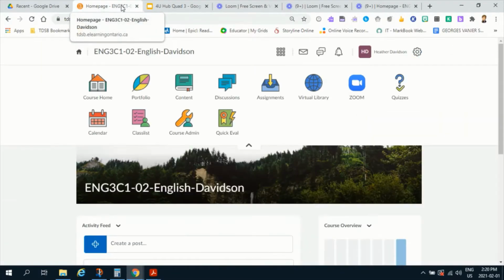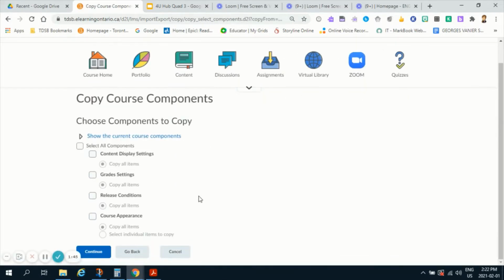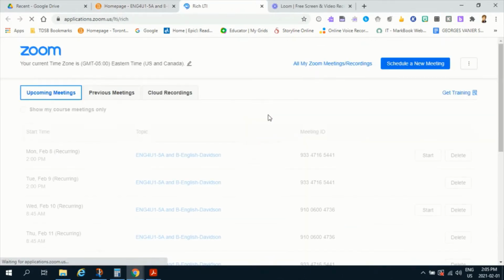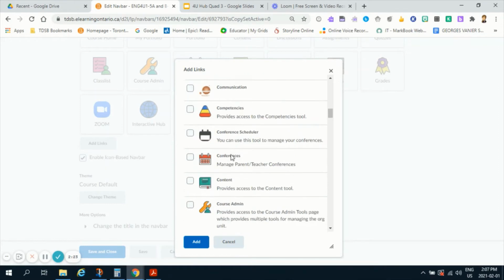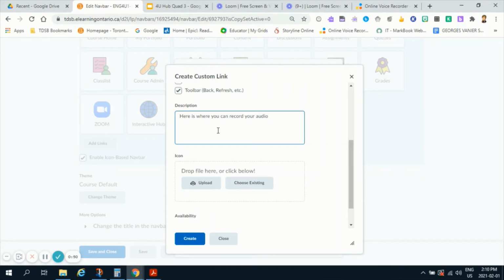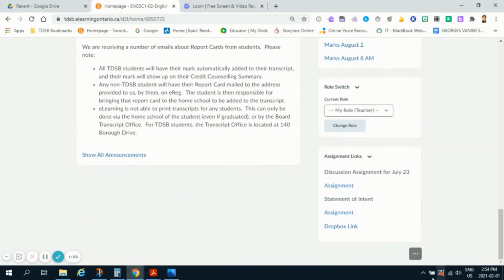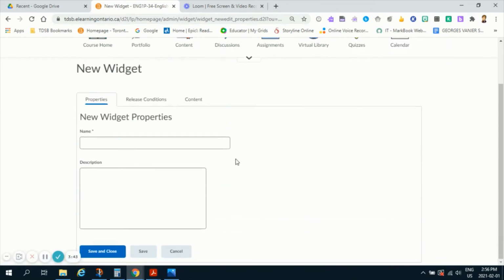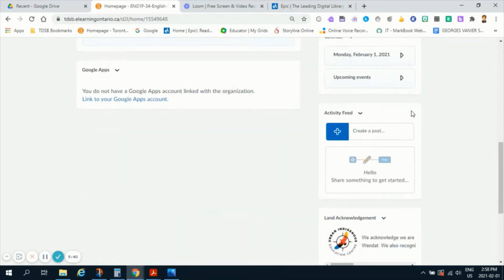Brightspace Hacks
How to copy course content, edit your NAV bar, and add widgits.